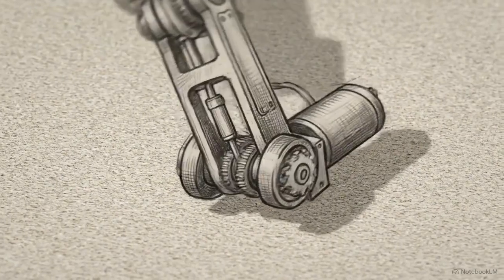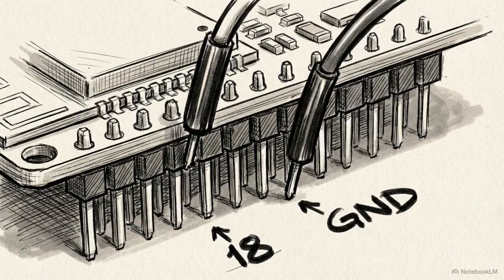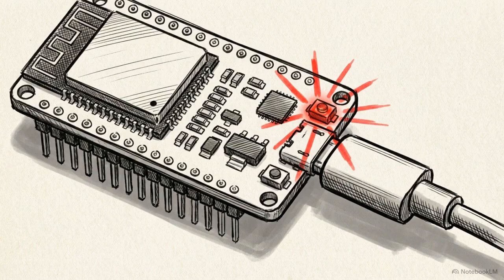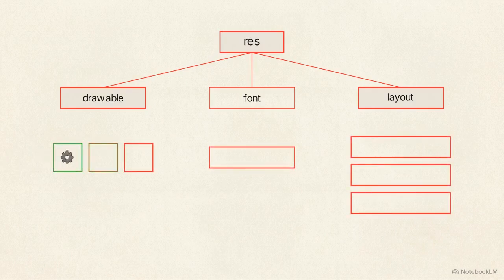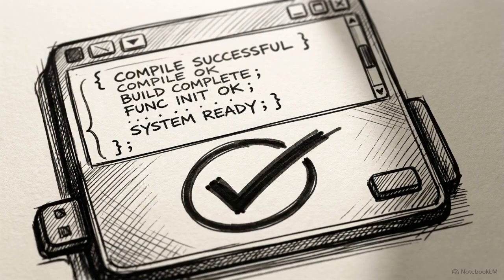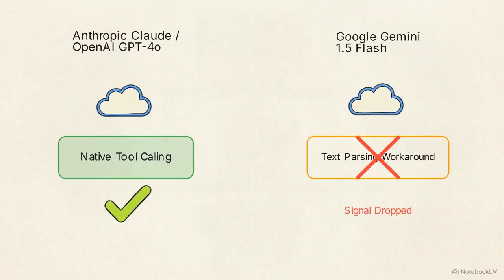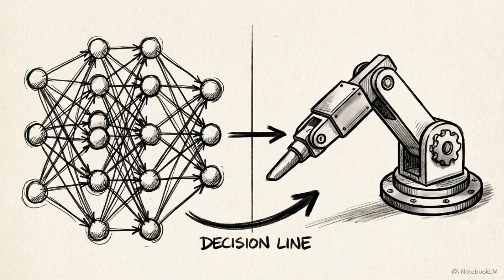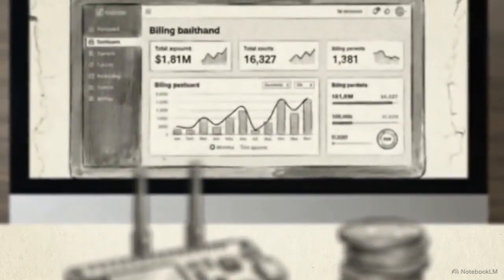March 13, 2026